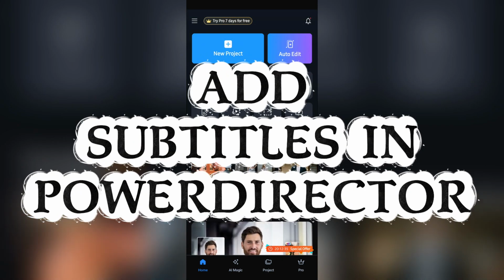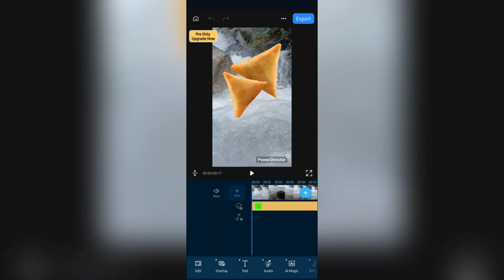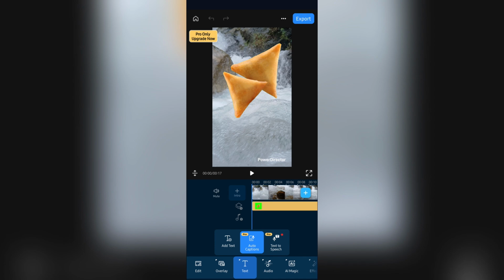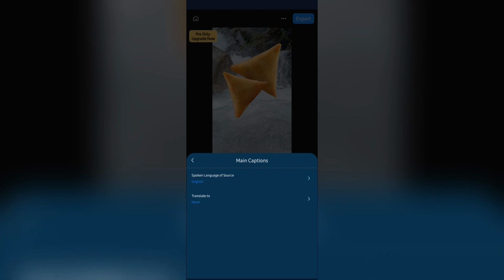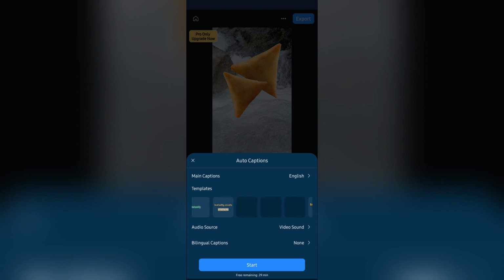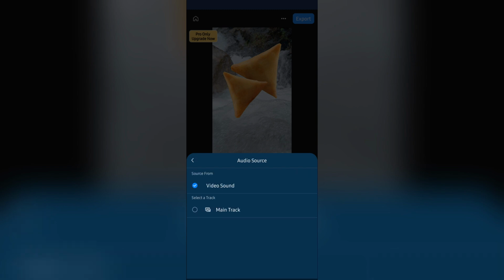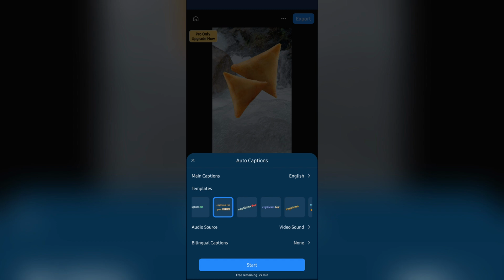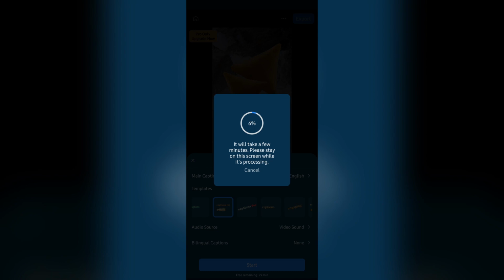How To Add Subtitles On PowerDirector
This video guides you through the exact steps on how to add subtitles on PoweDirector.